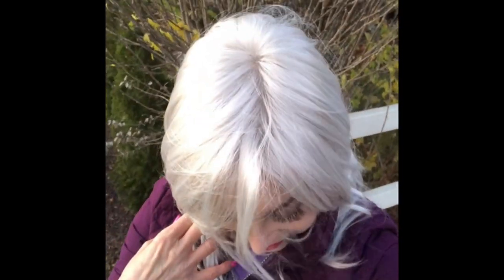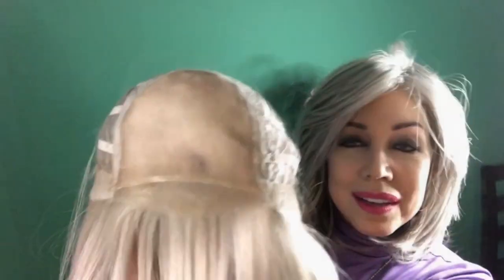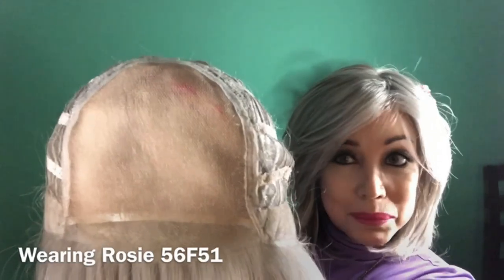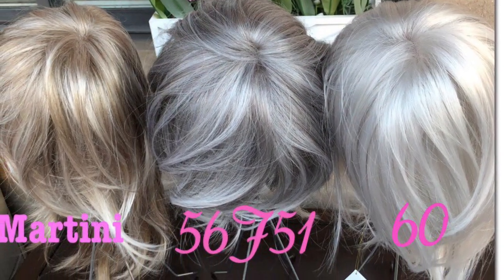Wig Color Comparison | Jon Renau 60 | 56F51 & 101F48T Martini | MICHELEPEARL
@MichelePearl presents a wig color comparison among 3 Jon Renau colors and styles!  60 on the style Julia, 56F51 on Rosie and 101G48T Martini on Julia.  Wigs were either purchased by creator or provided to creator for a previous wig review.

CHECK OUT THE WIG STUDIO 1 CLEARANCE SECTION FOR LOTS OF DEALS!